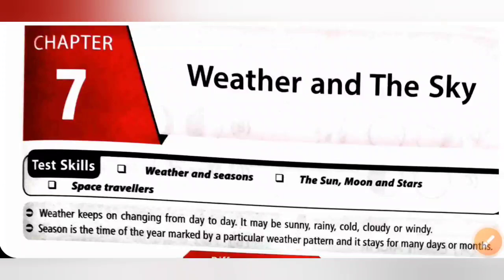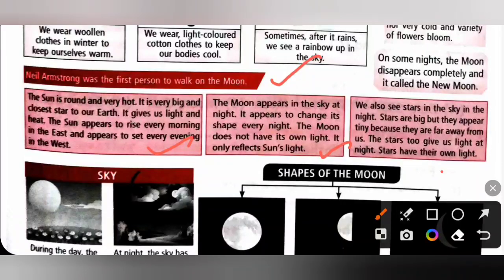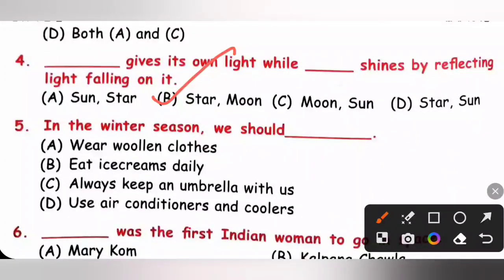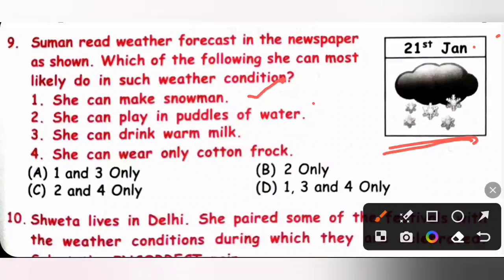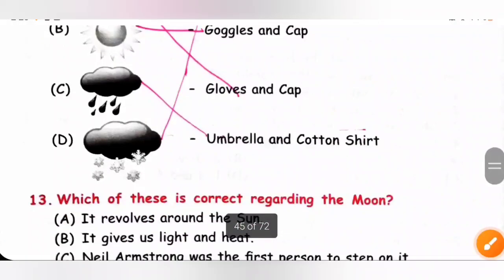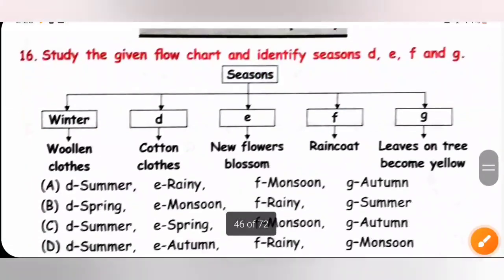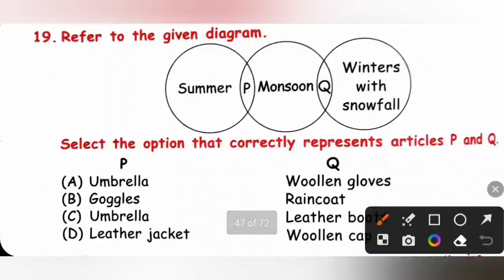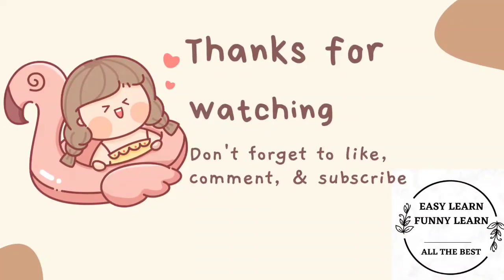Class 1/SOF-NSO/Ch 7 Weather & The Sky